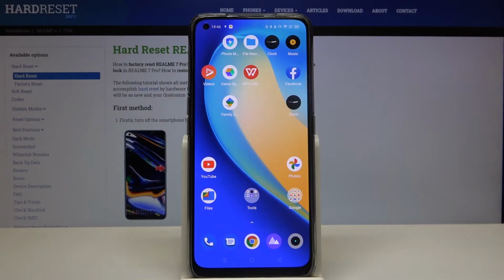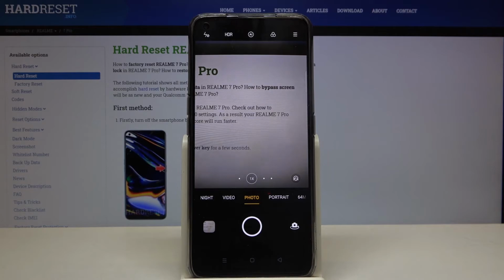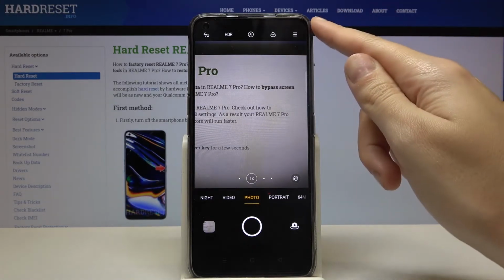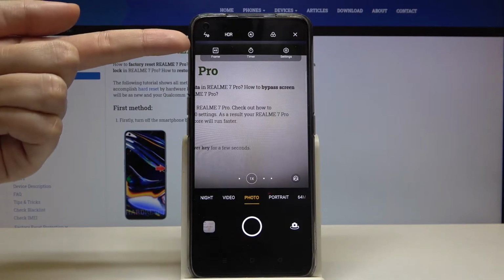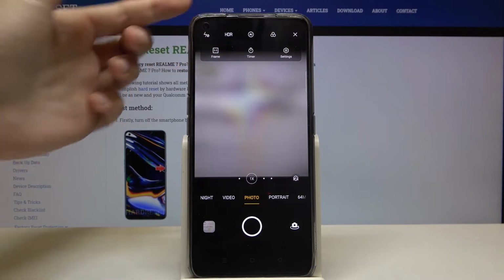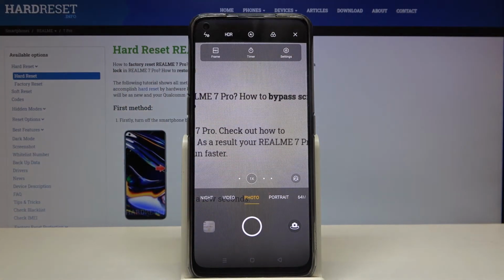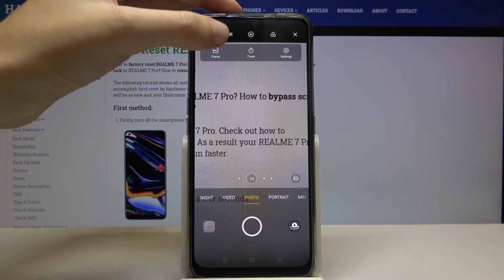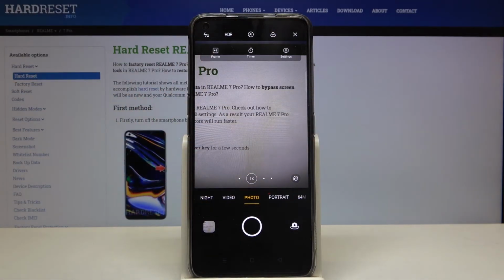How to Adjust Camera Aspect Ratio in REALME 7 Pro – Configure Aspect Ratio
Do you know that you can change a quick and easy way with a ratio of proportions in REALME 7 Pro? In today's guide, our expert will show you where you can find the right camera settings and how to adjust the width to the image height. Follow the steps presented in our video and see how simple it is.

How to Adjust Camera Aspect Ratio in REALME 7 Pro? How to Personalize REALME 7 Pro Camera’s Aspect Ratio? How to Configure Aspect Ratio in REALME 7 Pro? How to Open Camera Settings in REALME 7 Pro? How to Set up Camera in REALME 7 Pro?